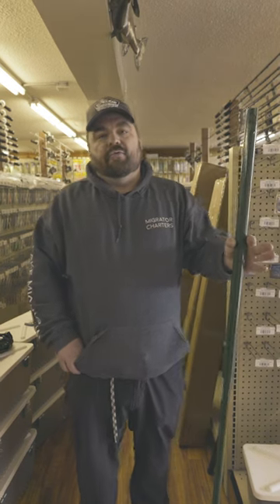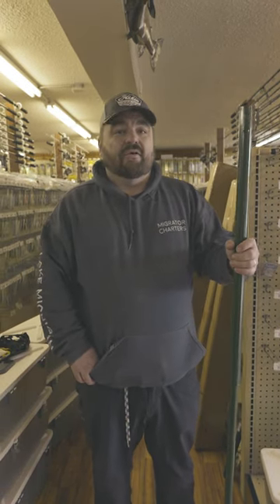Life Saving Ice Fishing Safety Tips!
for all your Salmon fishing tackle and gear.